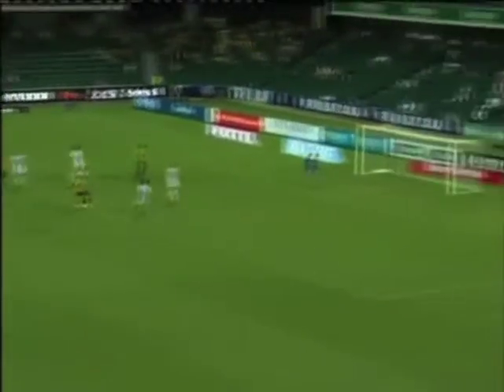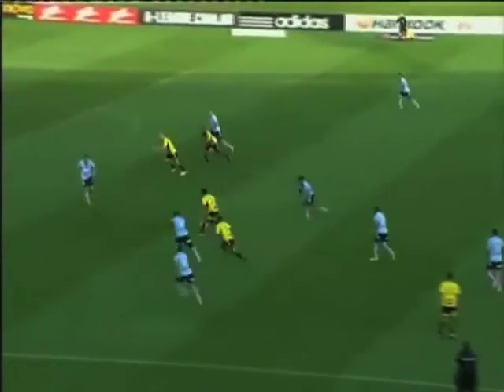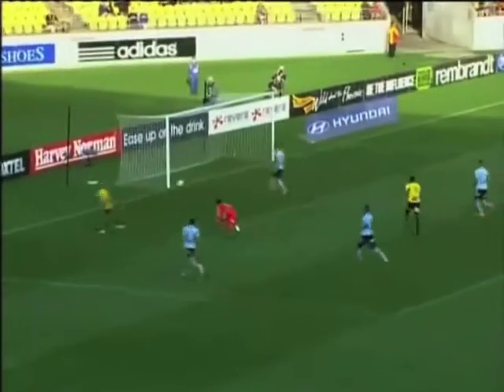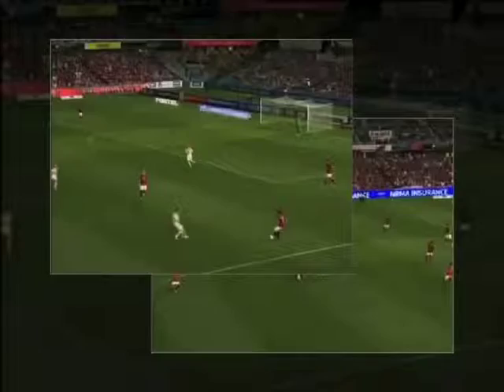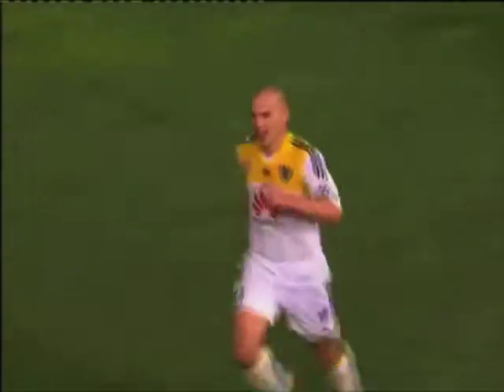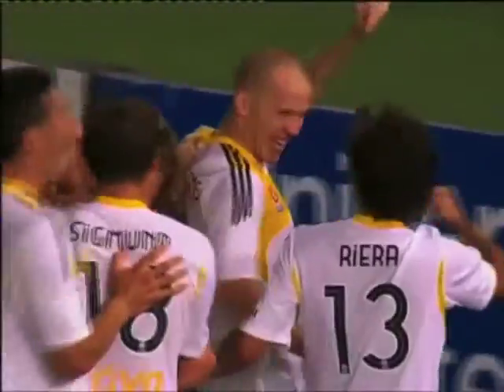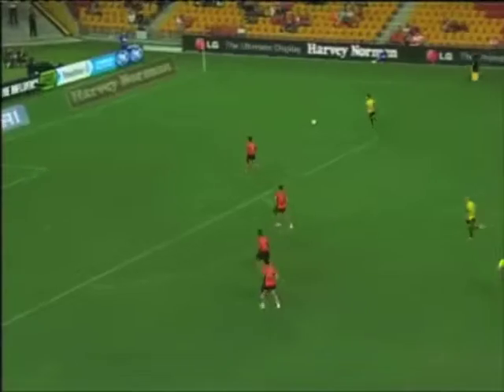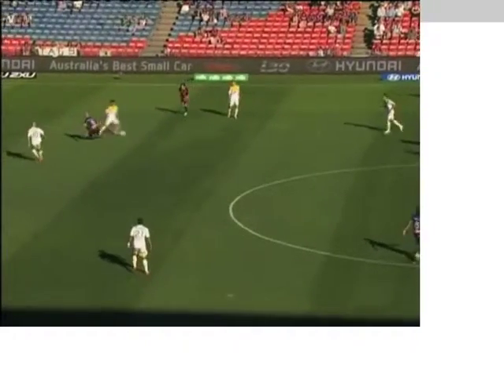Stein Huysegems Wellington Phoenix Season 2013/14 Goals 1-9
Includes 5 season goals 2012/13

Season 2013/14:
R1 v Brisbane Roar
R9 v Perth
R11 v Sydney
R12 v Melbourne Heart
R13 v Western Sydney (2)
R15 v Melbourne Victory
R16 v Brisbane Roar
R18 v Newcastle Jets